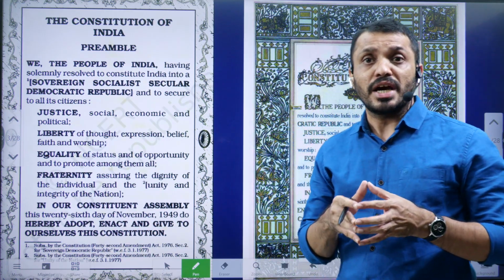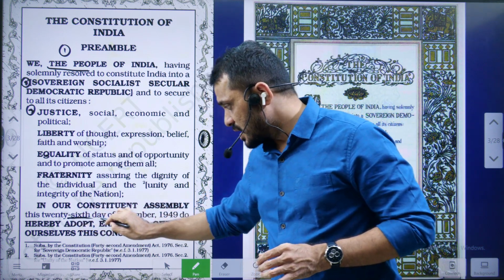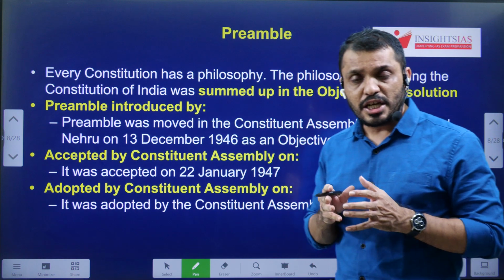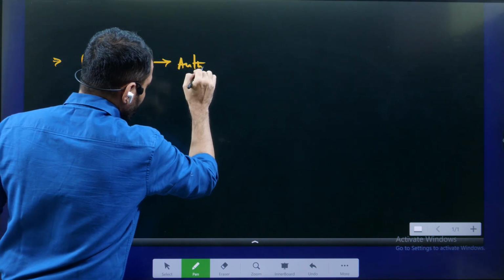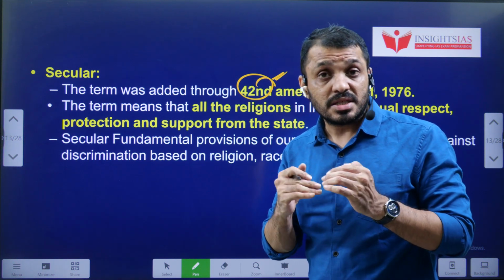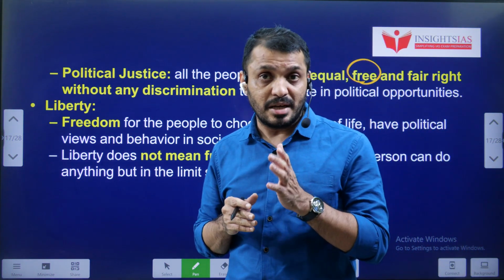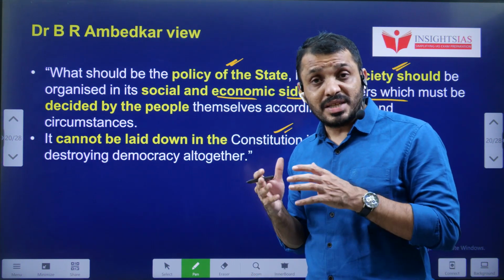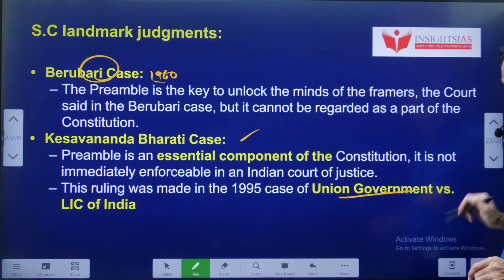I-CAN Issues||‘Socialist’ and ‘secular’,Preamble controversy explained by Santhosh Rao UPSC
Time codes:
0:00- Introduction
00:44- Video components
01:23- Information from preamble
03:51- 42nd CAA 1976
04:14- Objective resolution
05:54- Key terms in constitution
09:31- Objectives of constitution
12:21- Popular statements
13:29- S.C judgements
14:16- MCQ's and Mains question

.youtube.com/playlist?list=PL7Ga7_sc-ojV3BiS3OKq0XXrkoOae4XbK

Dear all,